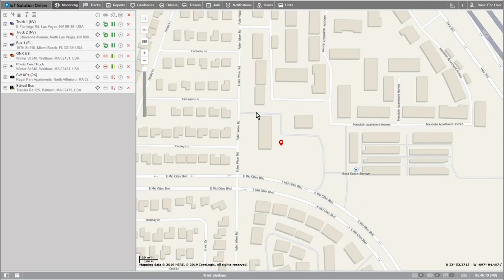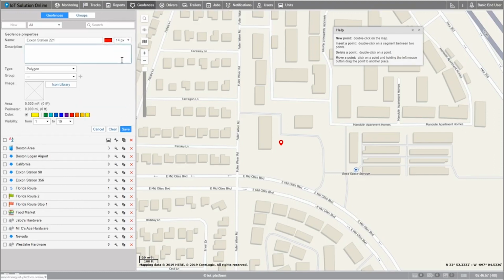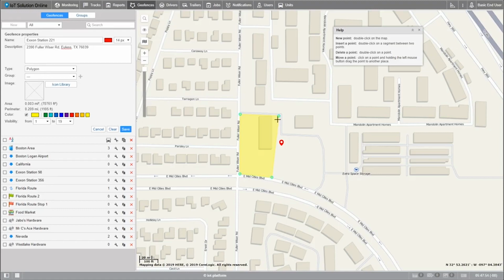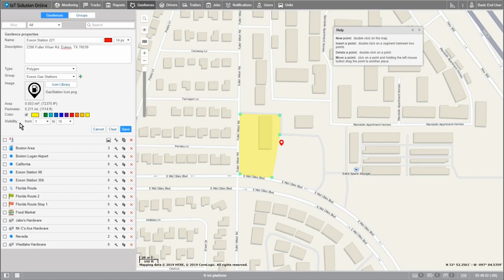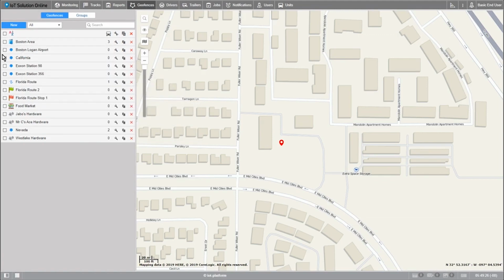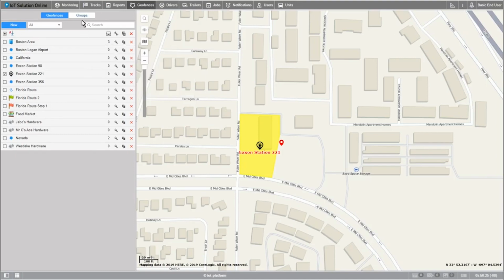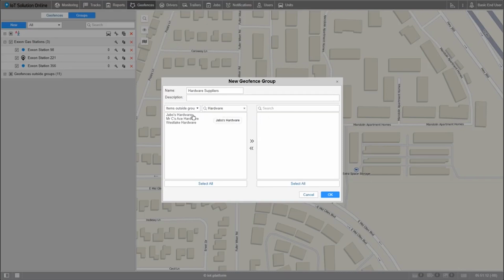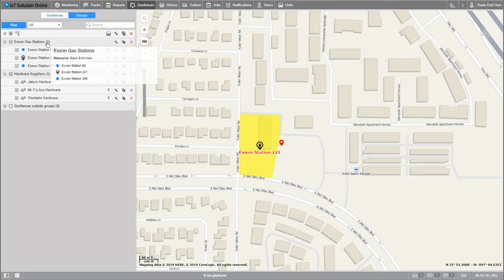Geofence Tab | Elevate Fleet Management with Wialon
🌐 Dive into the intricacies of geofences with our comprehensive tutorial! Geofences are crucial areas on the map designed for user tracking and require special attention. Learn to create, manage, and optimize geofences effortlessly. From setting up the geofence properties to organizing them into groups, this tutorial covers it all. Whether you're monitoring gas stations or creating specialized groups, we guide you through each step. Boost your proficiency in Wialon and enhance your fleet management capabilities with geofences.